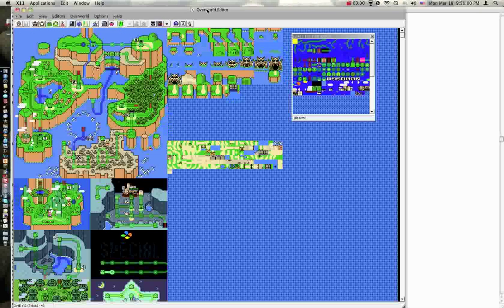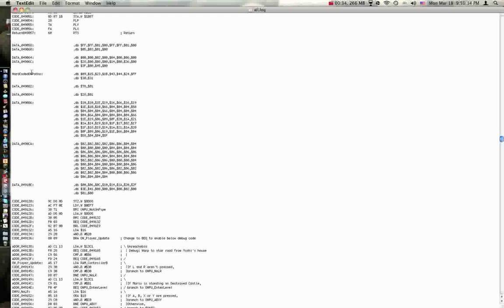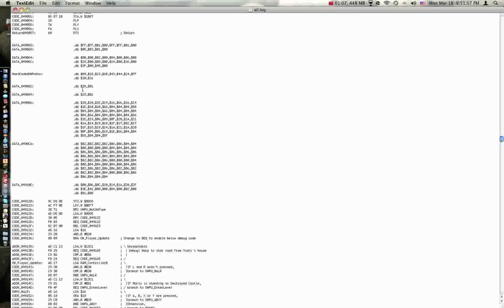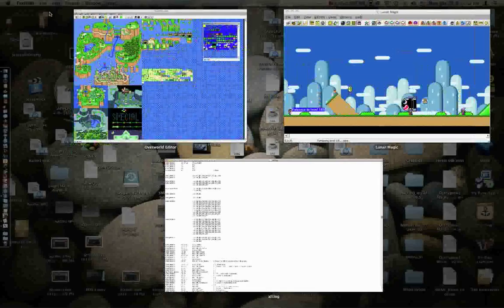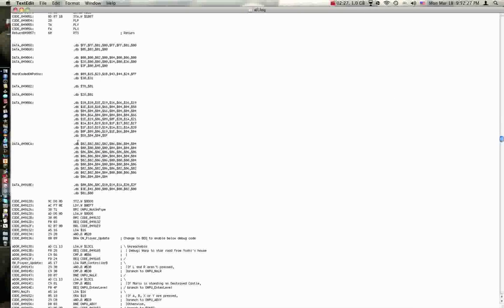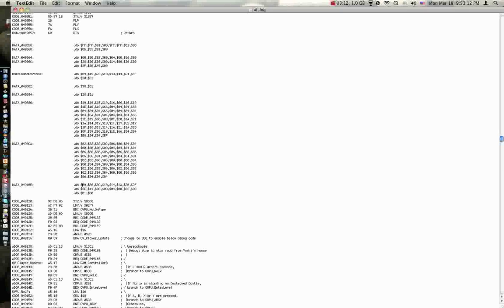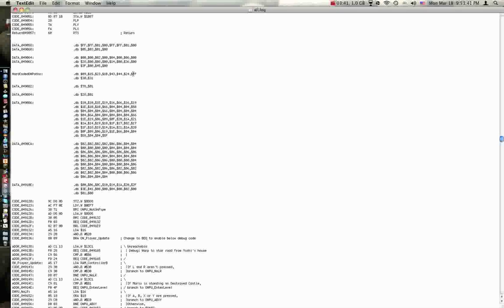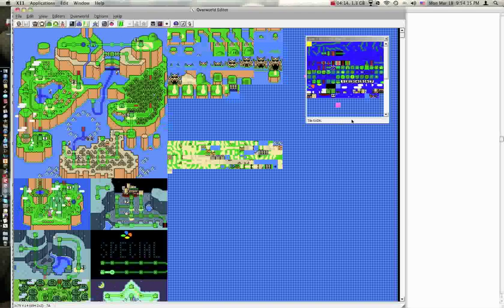Super Mario World Hacking Tutorial: Editing Hard-coded Paths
This video shows you how to edit the hard-coded paths in SMW.
Required tools:
Hex Editor
Lunar Magic
All.log (recommended)